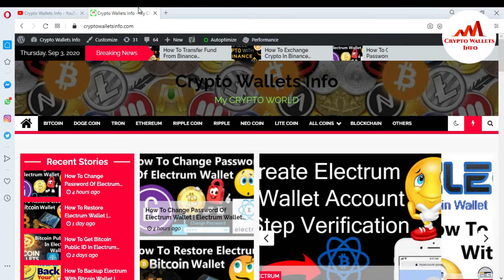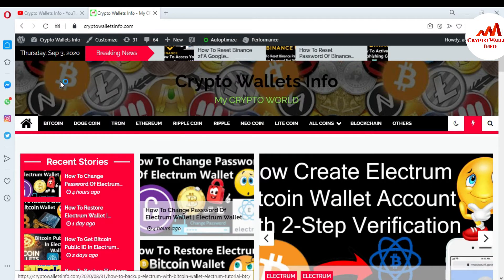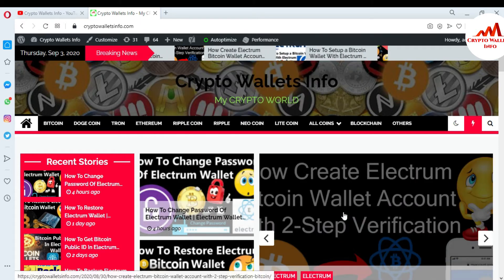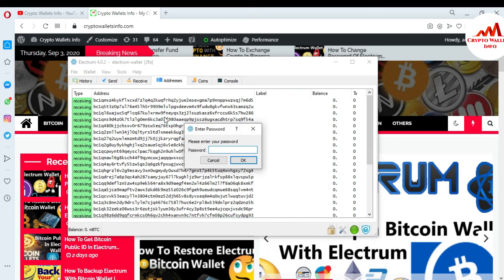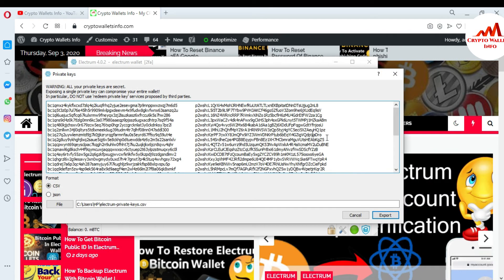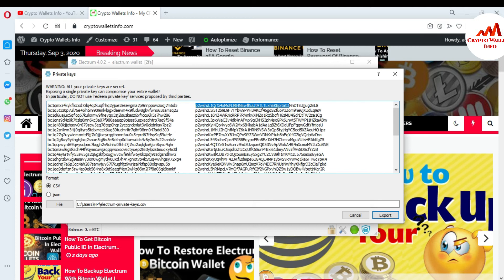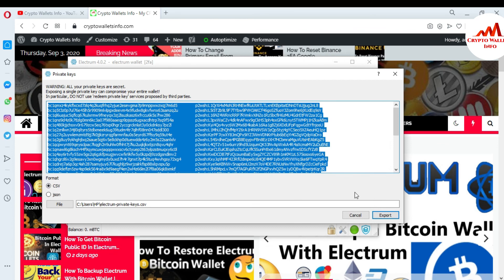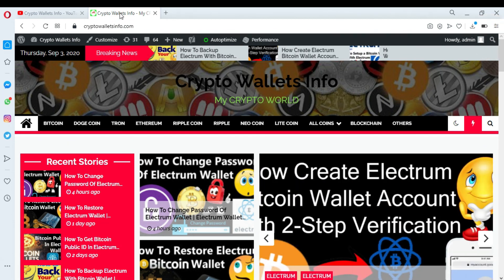Get Private Keys Of All Bitcoin Address In Electrum Wallet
Get Private Keys Of All Bitcoin Address In Electrum Wallet. WARNING: Do not give your private keys to anybody. Also, read the warning in the window that will open when you do the below. Go to Wallet then Private Keys then Export”. It will show you the keys for all addresses it has generated. You can copy all address and private keys copy on notepade file.

[BITCOIN]  1P9e3aFqVSzFczpTpYQuuWYAuvFcmzjcSo
[LITECOIN]  LViXEZrLQUi1T1eAtPh6vWzDf4QVhJsiqs
[DOGECOIN] D8vkFq5cDjPiKYGLAKYKvmNZH2AxAmVLok
[TRON] TMiajBAfpvaQ9YUTiv5GnNQ5dzBd2EQ1QQ
[ETH] 0xafbc06b6cc58780bc166ad426cb536c75a76cf3a